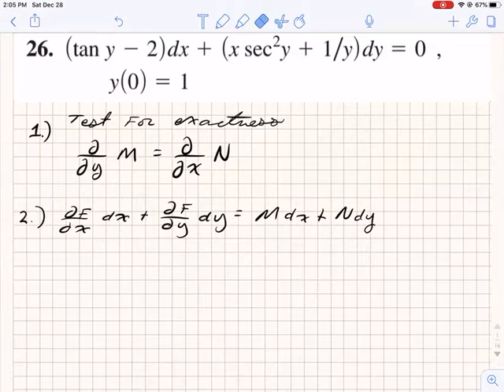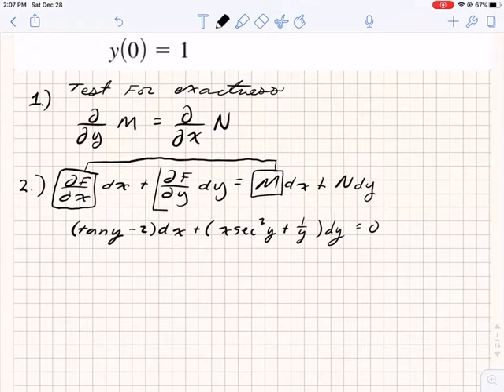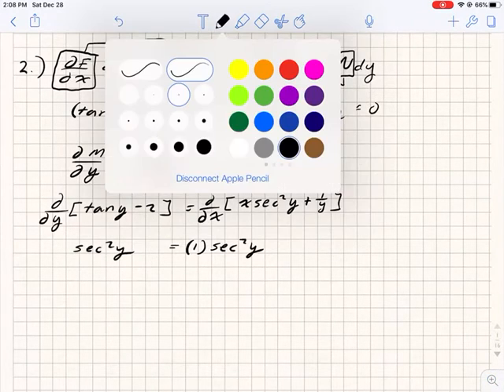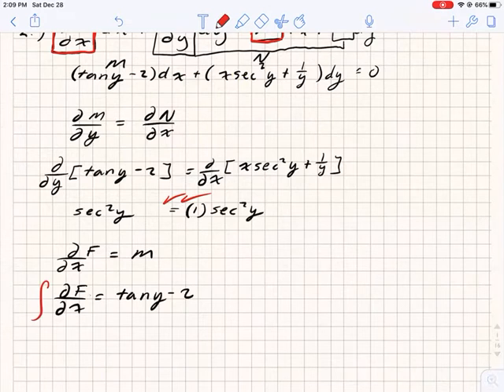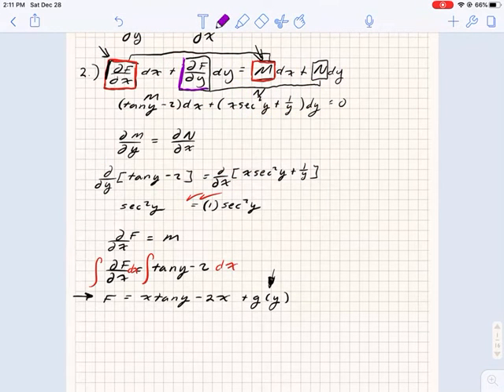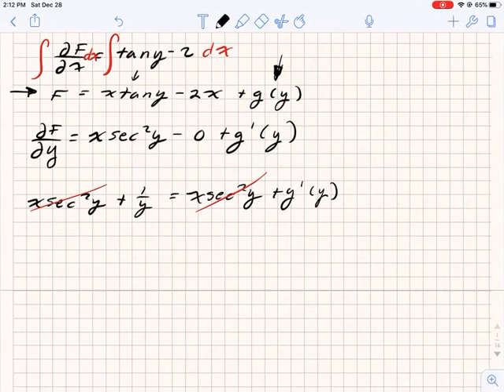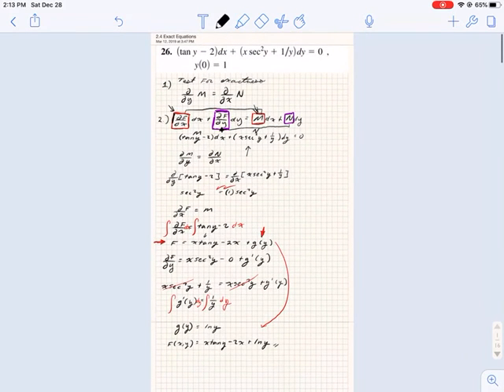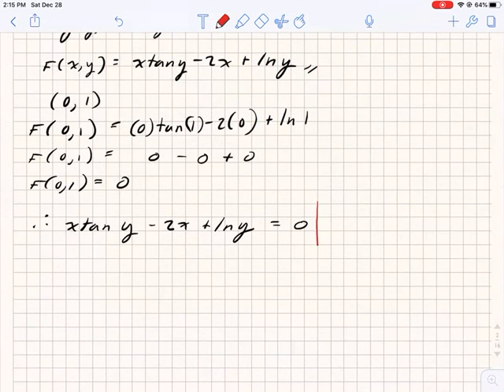Exact differential equation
Using the exact method for solving a differential equation